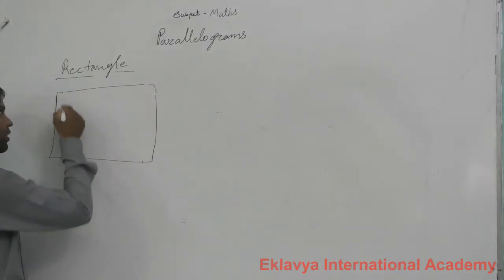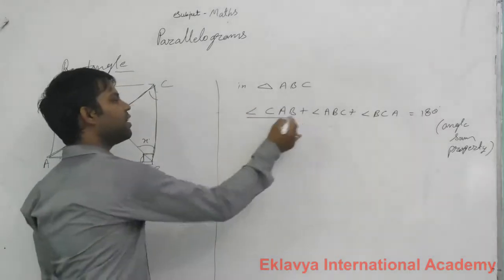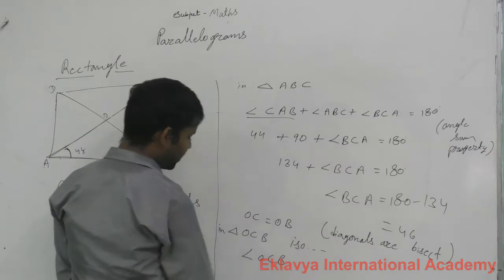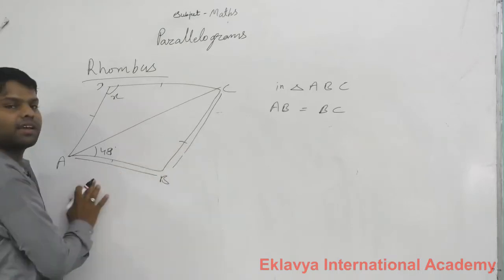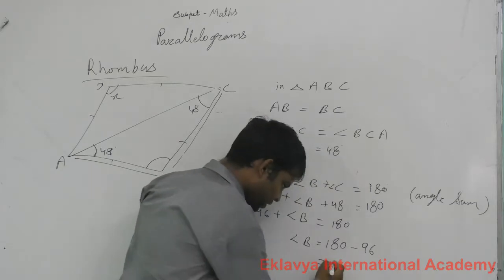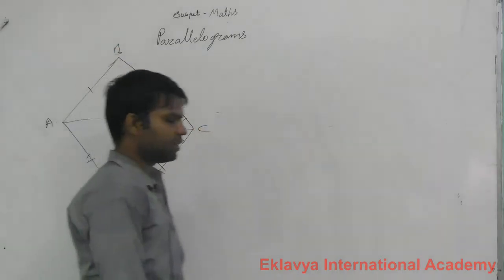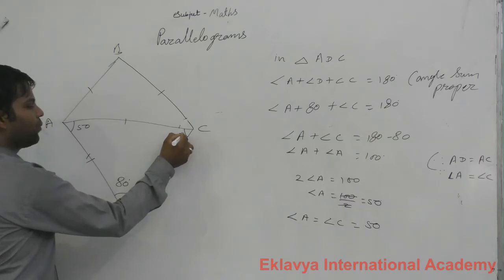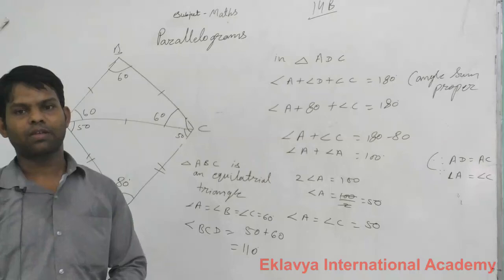VIII Maths Ch 14 Parallelogram